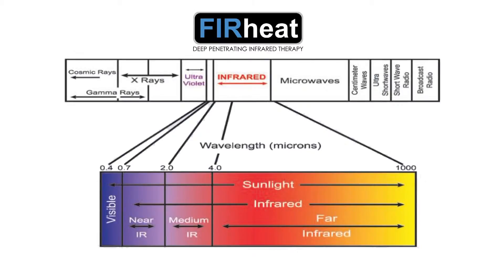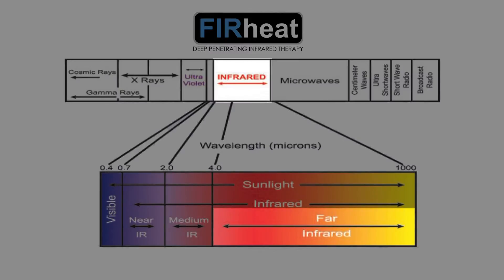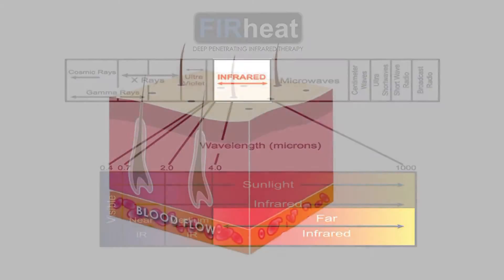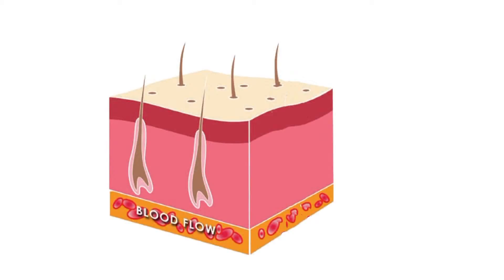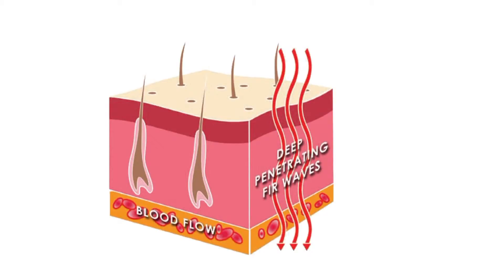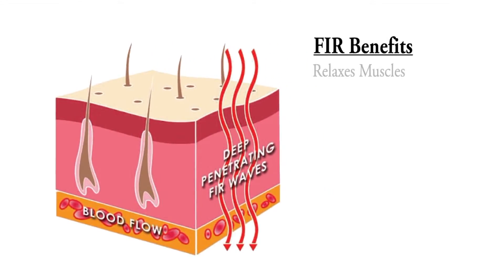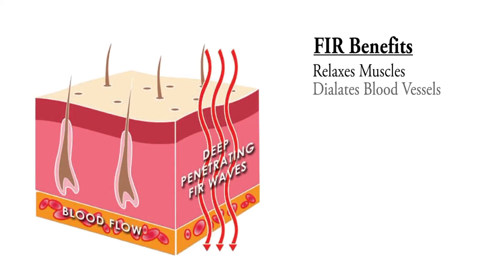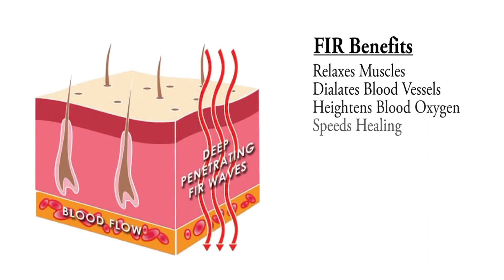201650 - Battery Operated Knee Wrap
201650 - Battery Operated Knee Wrap